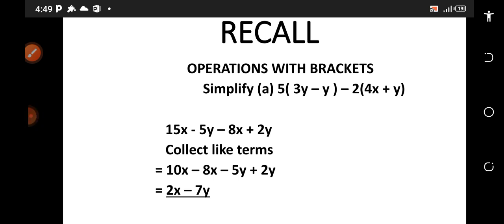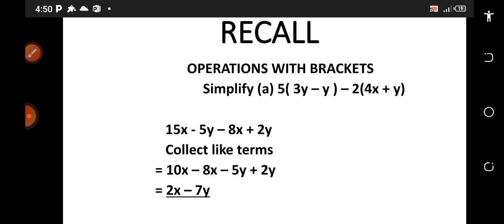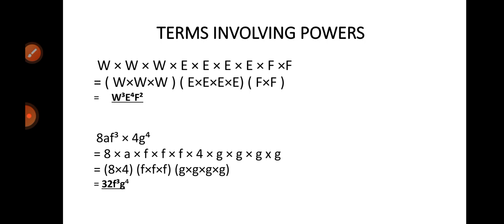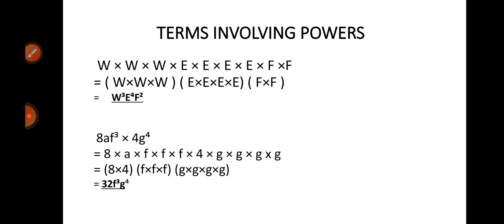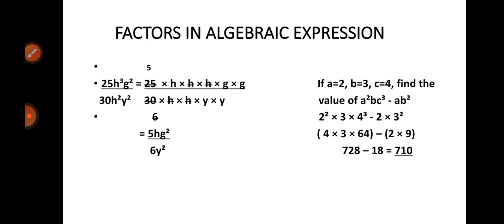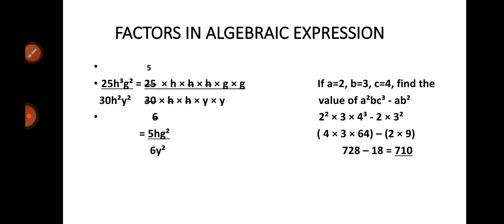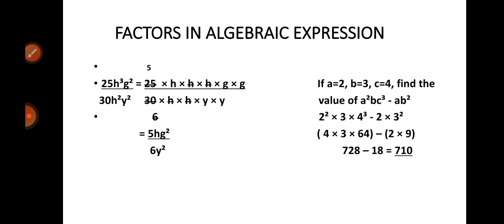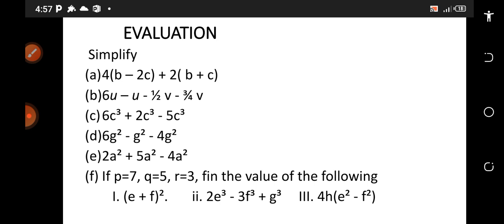G. 5&6 Maths Re-cap